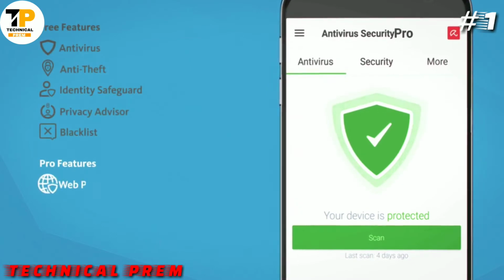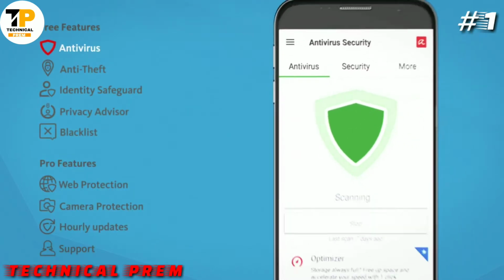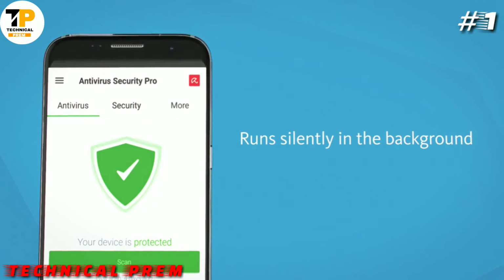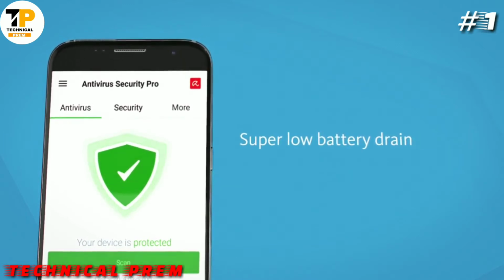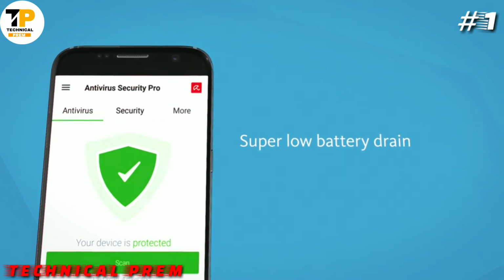Top 5 Best Free Antivirus [Android ]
Free Antivirus Apps
Download Links are given below :